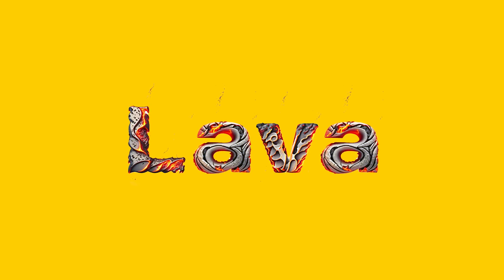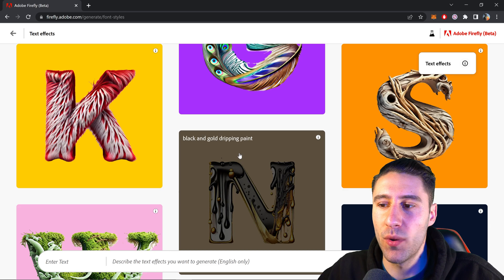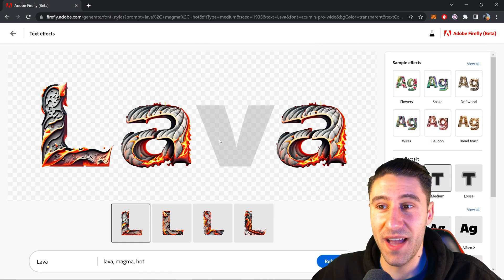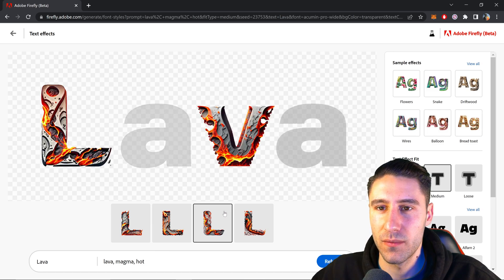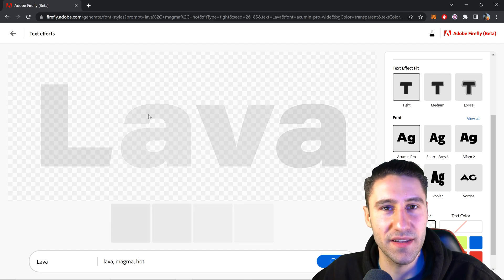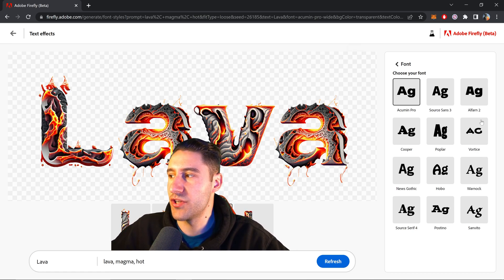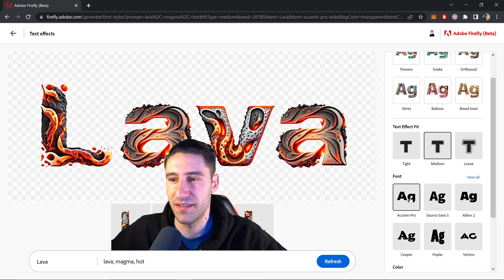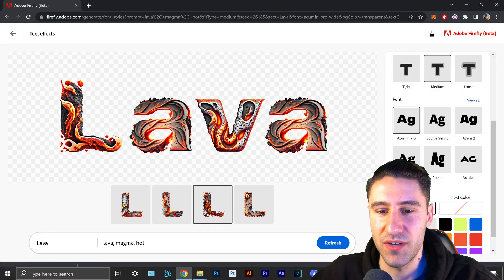Adobe FireFly Lava Text Effect Tutorial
How to create this hot lava and magma text effect in Adobe FireFly using the text effect ai generator. This text effect is easily created with simple words in Adobe FireFly using the beta version to create this epic lava text effect. You can create this lava text effect for free without the need of Adobe Photoshop.